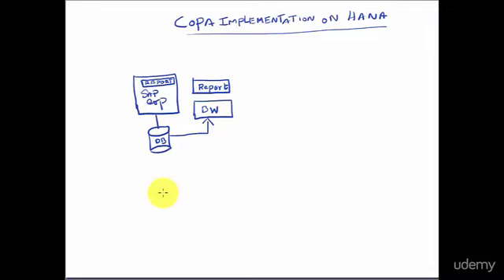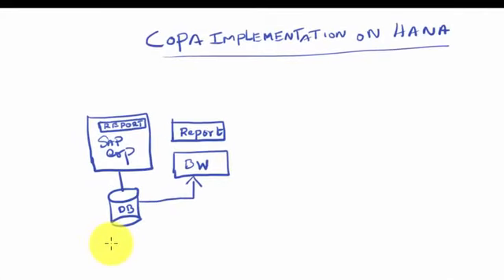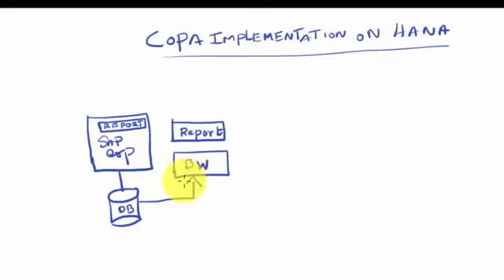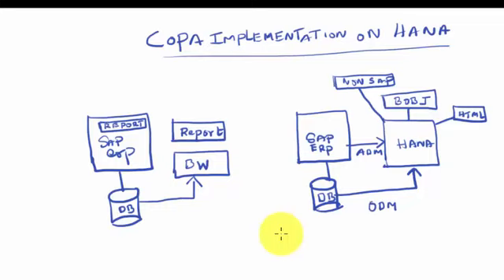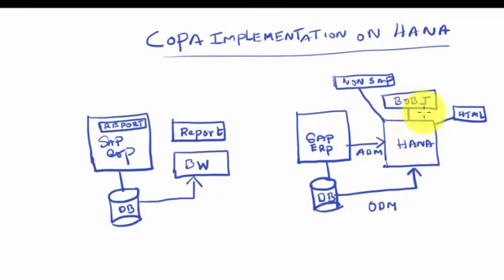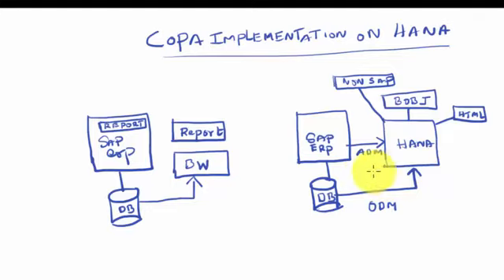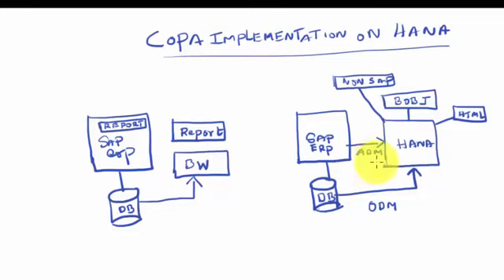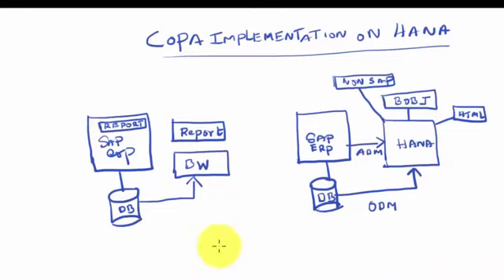019 CO PA Implementation overview SAP HANA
CO PA Implementation overview  SAP HANA.